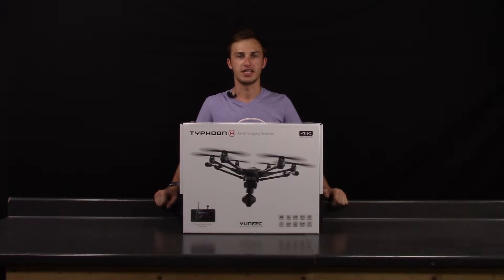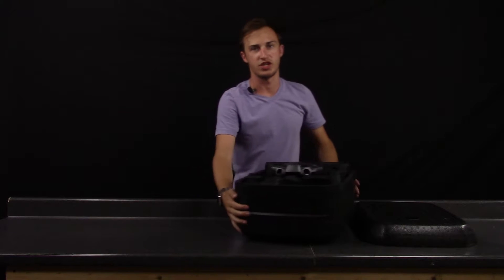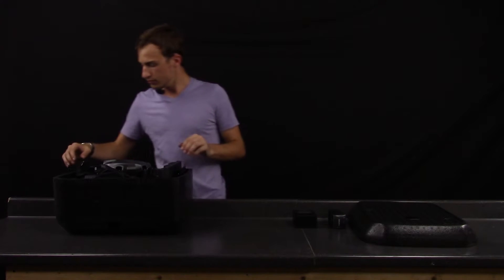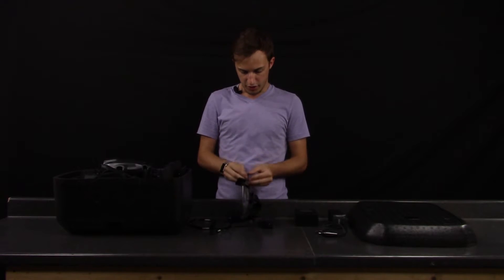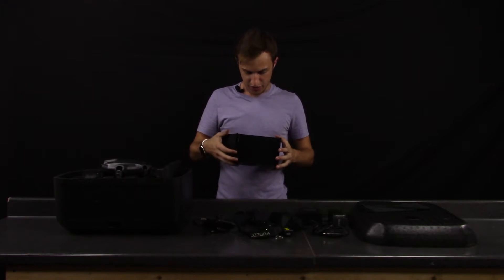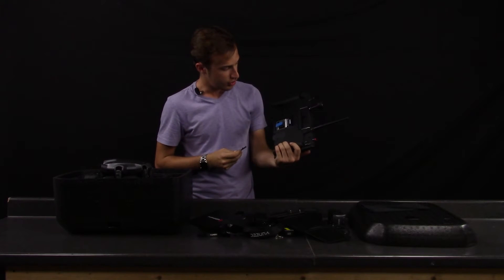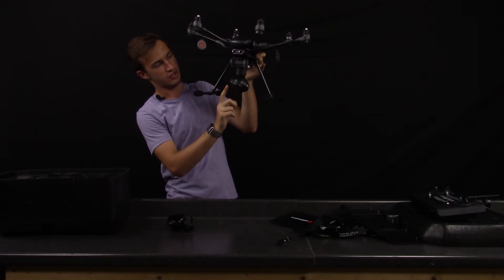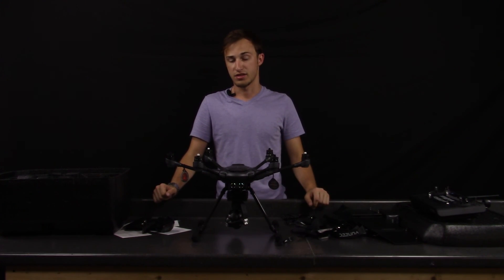Yuneec Typhoon H Unboxing and First Look